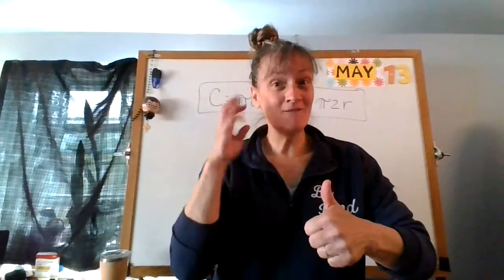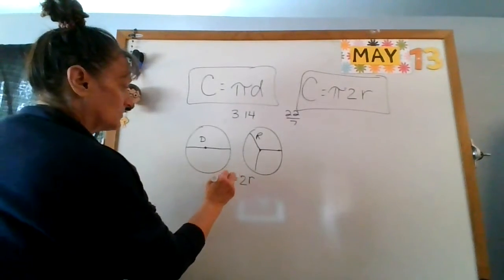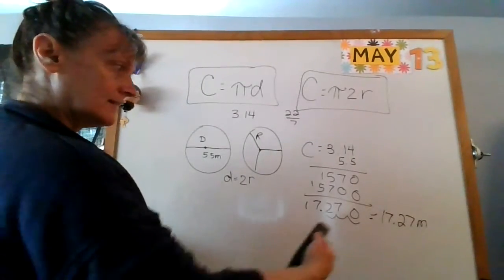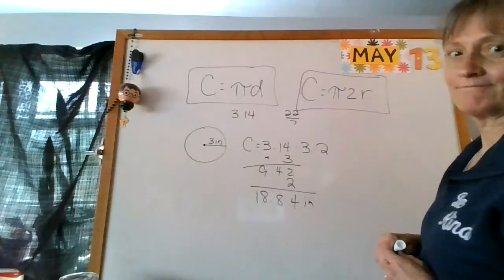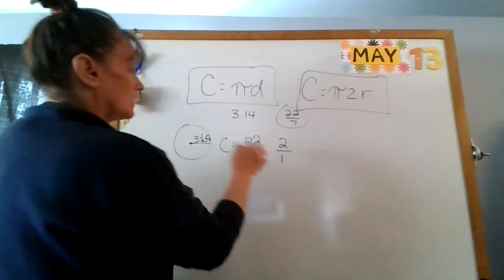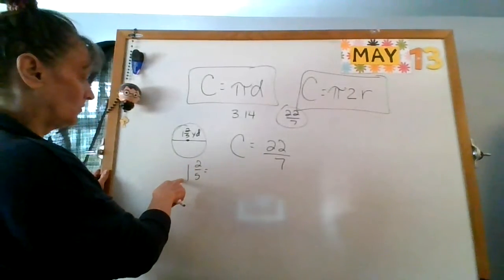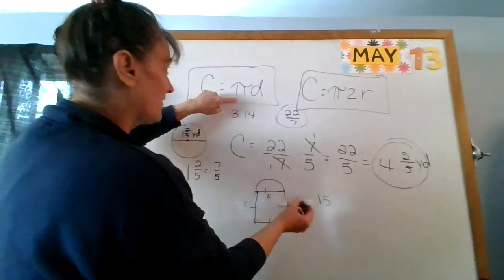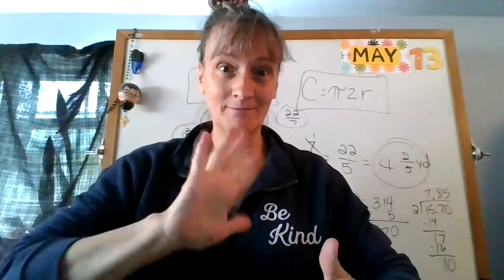13-12 Circumference Video 2